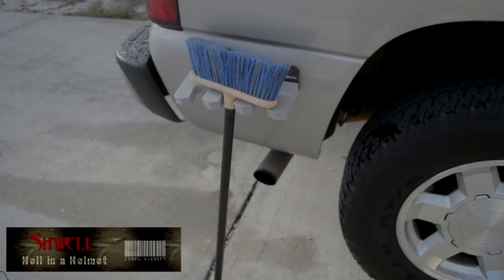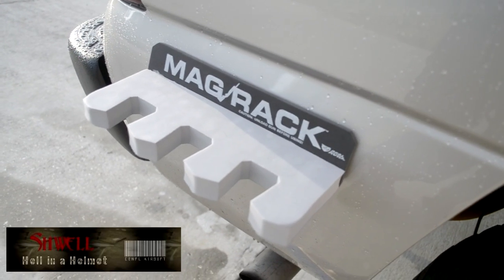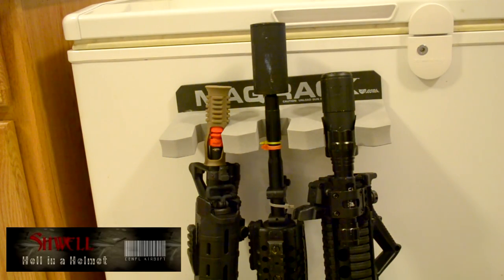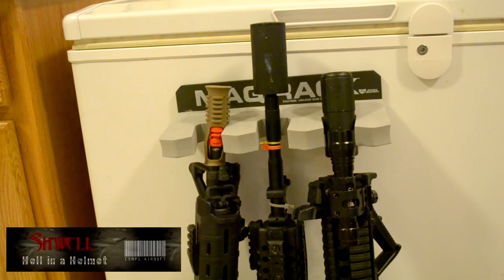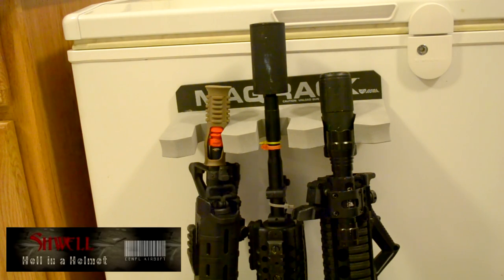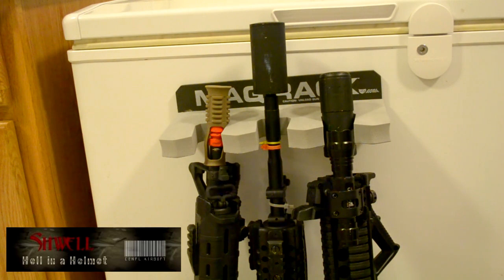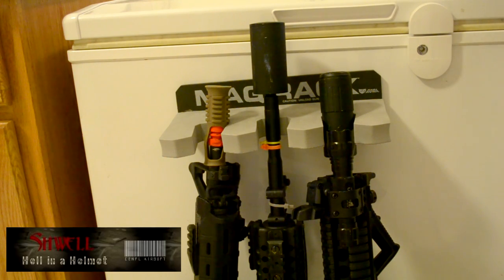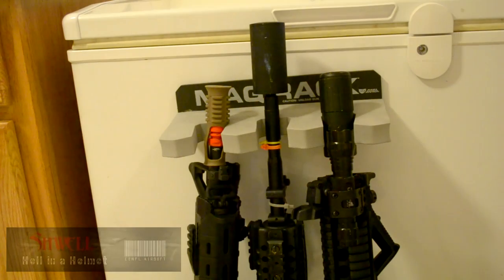Mag Rack Portable Rack system for outdoor use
Mag-Rack by Real Avid..

-Make sure your Guns are unloaded and Cleared before using
-Place Magnetic Side of Mag-Rack on a clean and Dry
-Test to make sure the Magnet works on the surface  you are mounting it on
-Place up to thre Rifles in the Mag-Rack for stable platform

Product Specs:
 - 11" x 4" x 2.75"
 - Dense polyethylene foam
 - Flex/soft magnetic backer
 - Contoured insets hold 3 guns